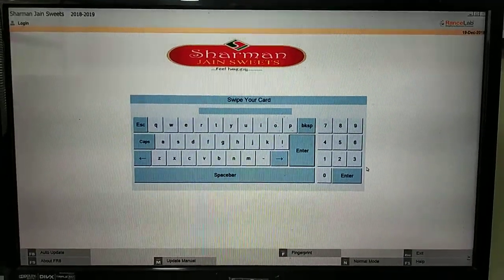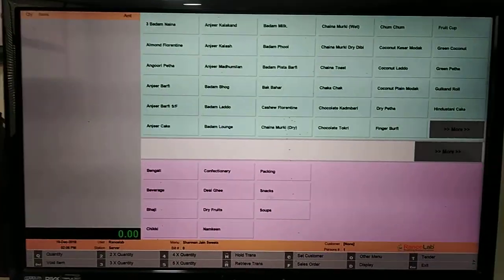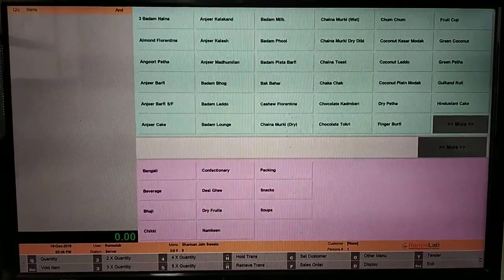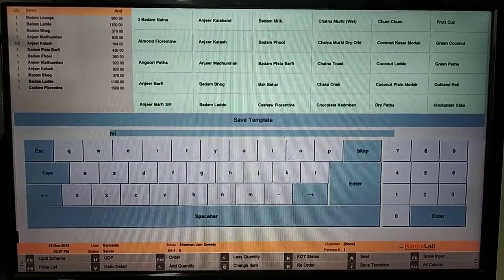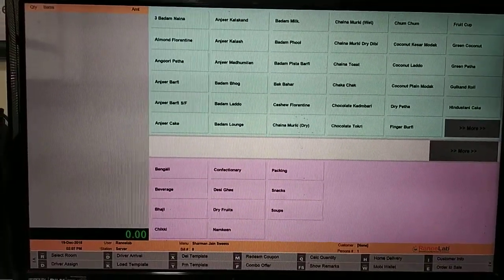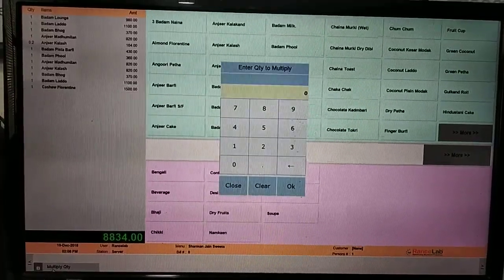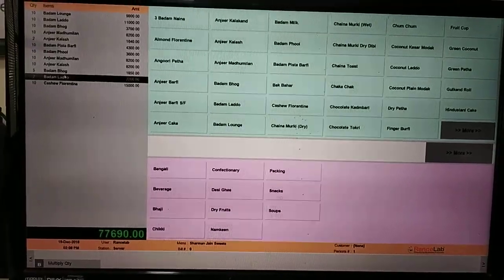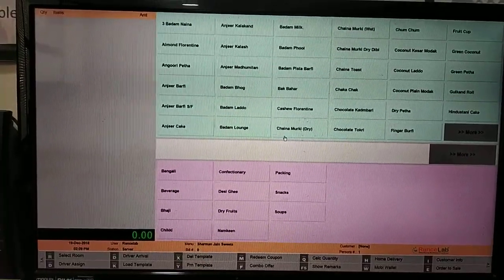SweetShop Software With Template Feature In Rancelab Fusion Restro software.